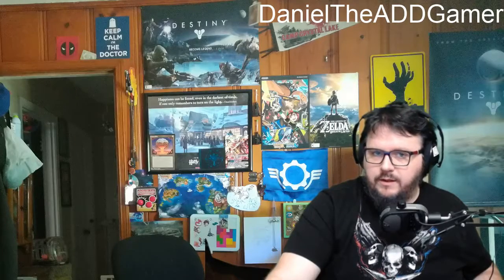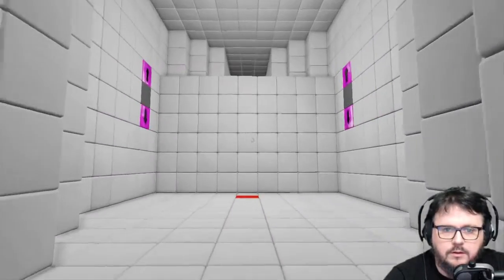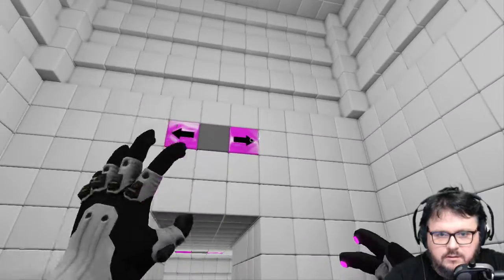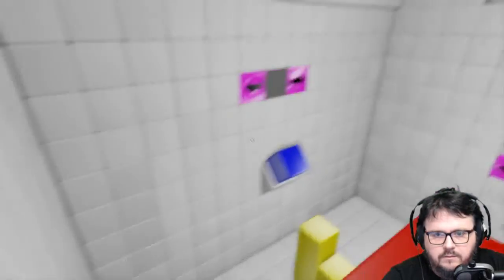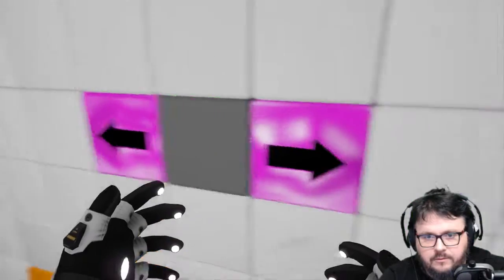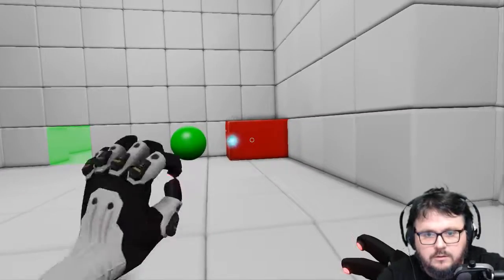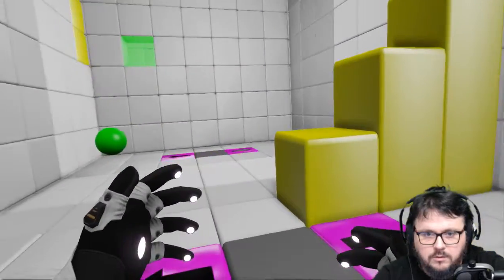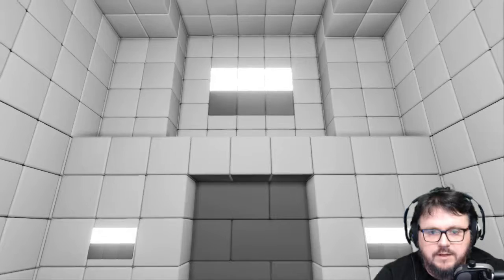WTH DID I BUY ON STEAM?!?!?!?!?! Ep. 22ish... QUBE Pt2!!!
Today I decided to change things up and continue on with our adventure into the game QUBE!! Let's try to make it through another sector or two!!

Check out the Twitch exclusive episode of WTH DID I BUY ON STEAM?!?!?!?!?!